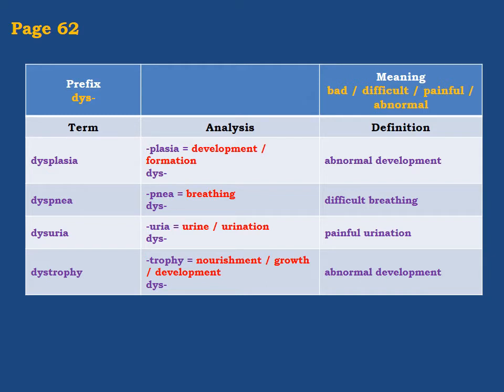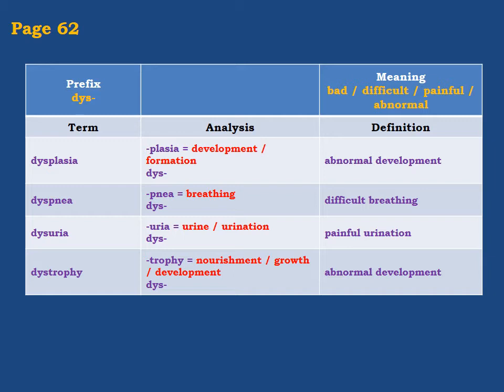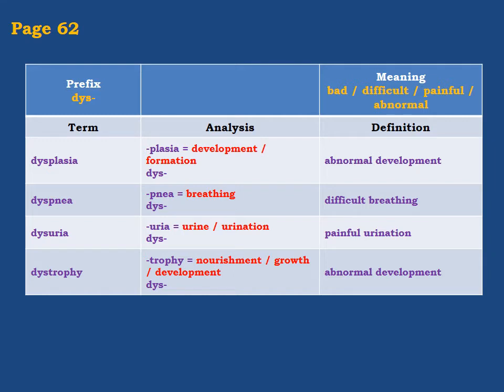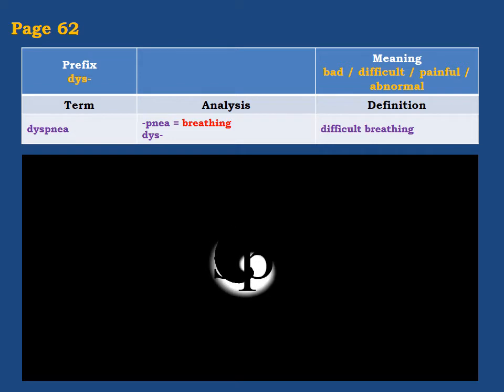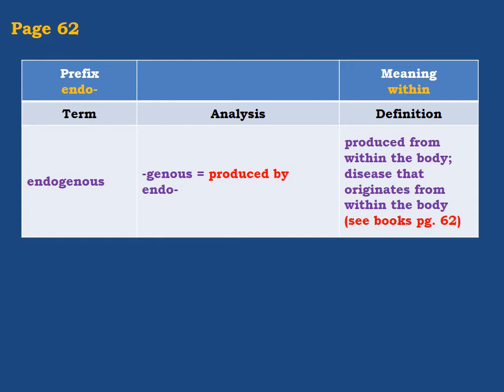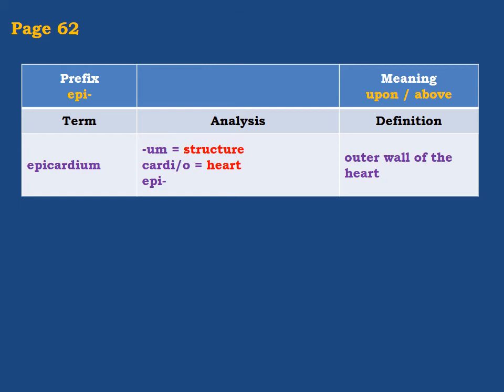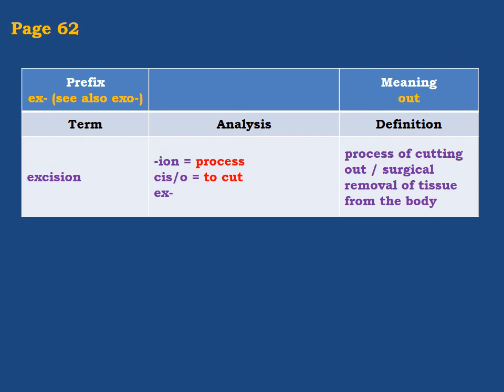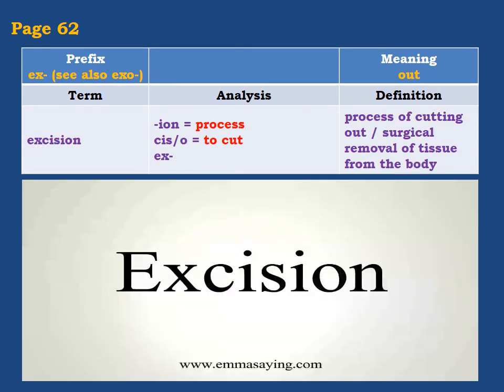MT – CHAPTER 4 – LESSON 3